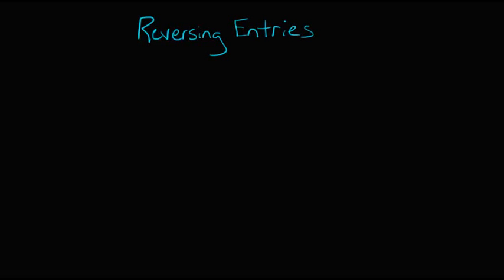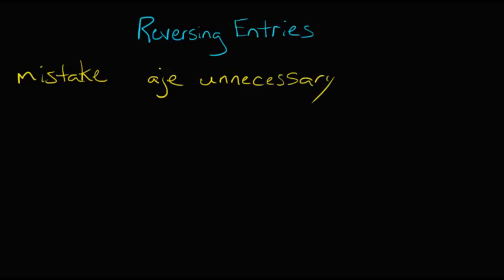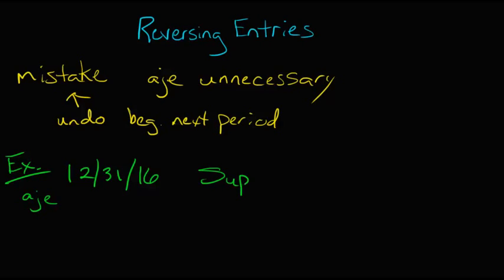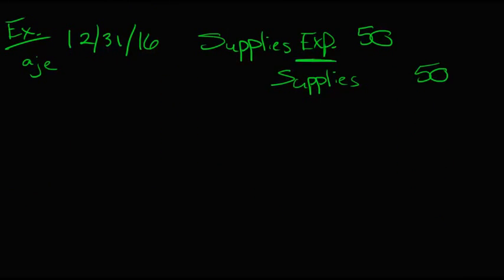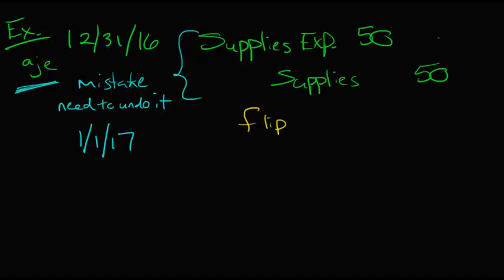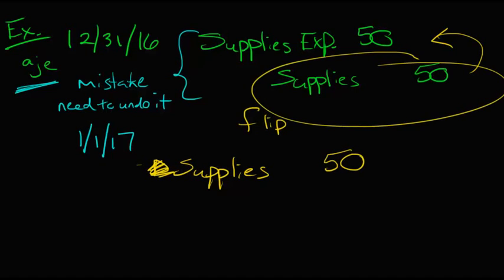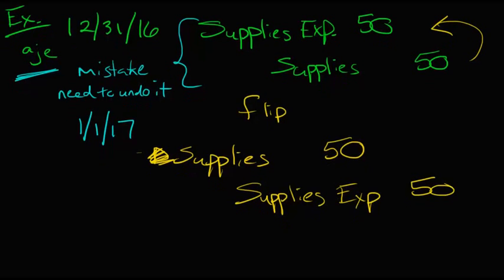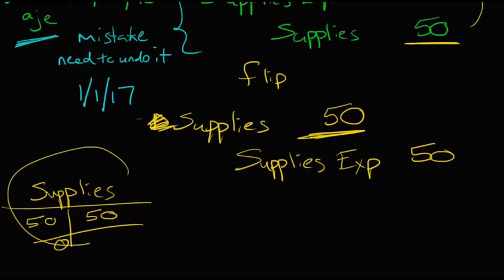Reversing a Journal Entry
This video explains how to reverse a journal entry to undo an accounting mistake.
ACCESS INDEX OF VIDEOS
CONNECT WITH EDSPIRA
CONNECT WITH MICHAEL
ABOUT EDSPIRA AND ITS CREATOR